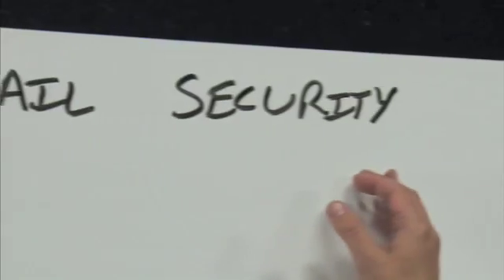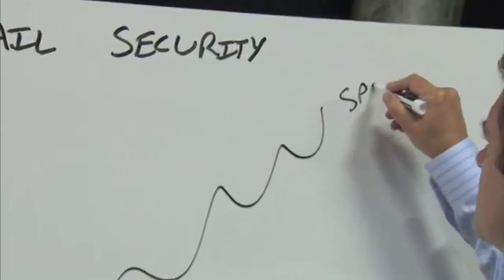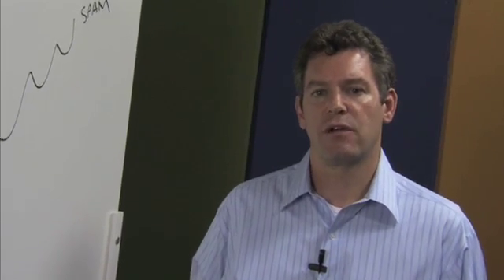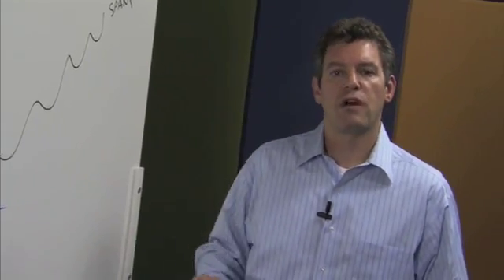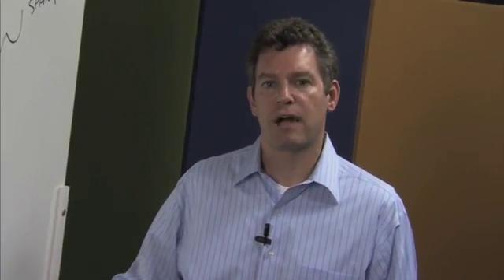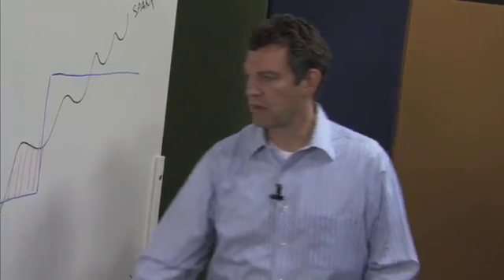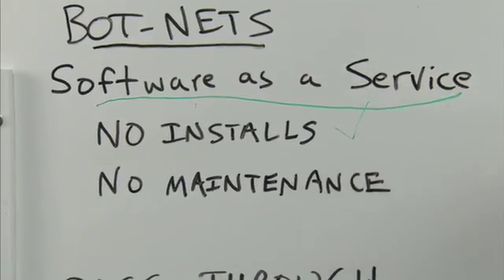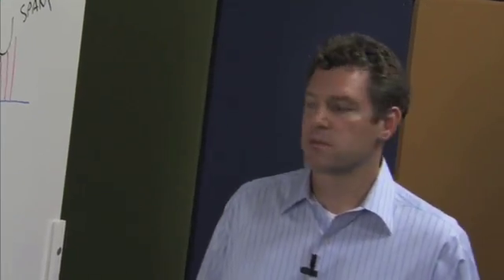On Demand Email Security Chalk Talk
Adam Swidler shows why an on demand (SaaS) architecture delivers the most effective and reliable email security.